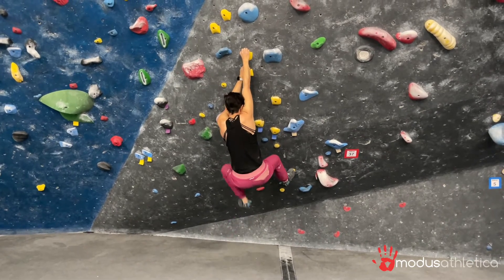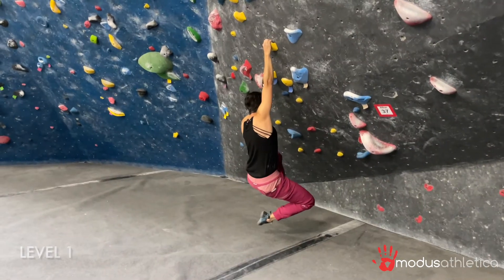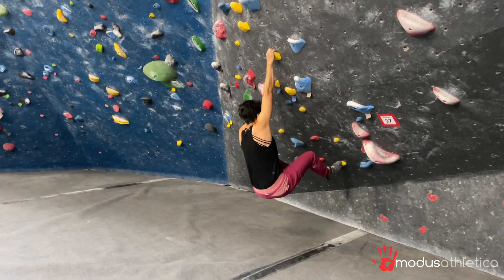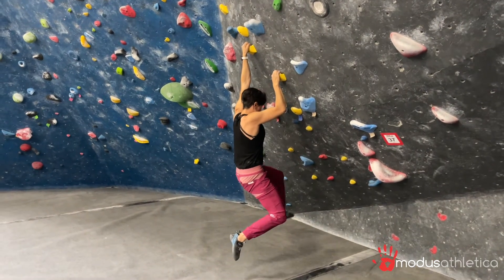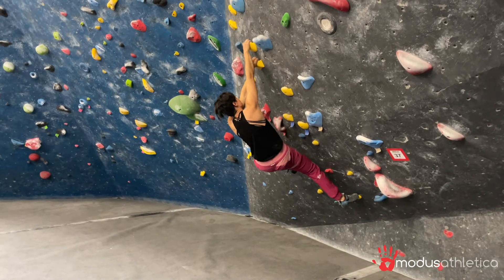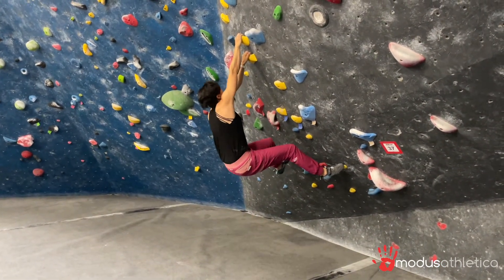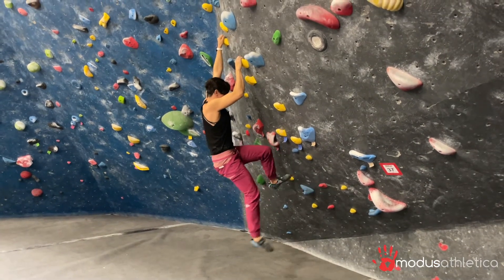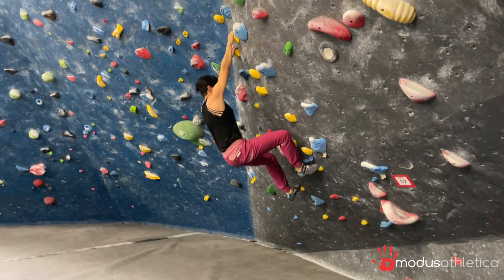Peter Pans | Climbing Strength and Dynamic Technique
The Peter Pan drill builds shoulder strength, core strength, and body awareness when your feet swing off the climbing wall.

This is one of my favorite ways to teach the body how to handle a swing if your feet come off the climbing wall.

The swing takes core strength and body awareness to do well. The idea is to control the swing just enough so that your body comes back into the wall and you can easily place your feet where you want them.

This drill is not for beginners, but anyone can try it. You will need a base of upper body strength for this drill to work its magic.

Use this drill during a strength phase to develop upper body and core strength for climbing.

I really enjoy doing a 4x4 skills drills, where you can combine this drill with 3 other ones and get a killer workout from!

Do this once a week, don't over do it :)

Like my stuff and want to learn more and support?

Want one on one coaching for climbing, nutrition and mindset?

I’ve written two books!
Simple Strength (Best Seller)
Peak Nutrition (Award Winning)

Products that I love:

Awesome Feiyue Shoes!! These last forever! I typically size up